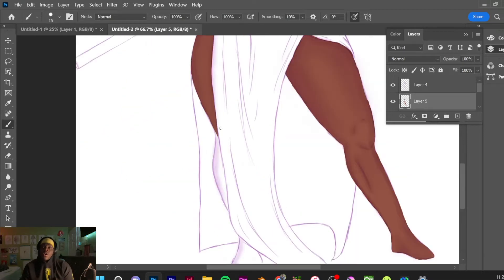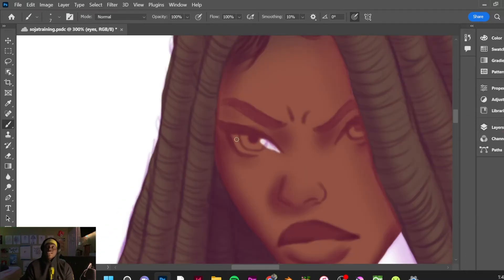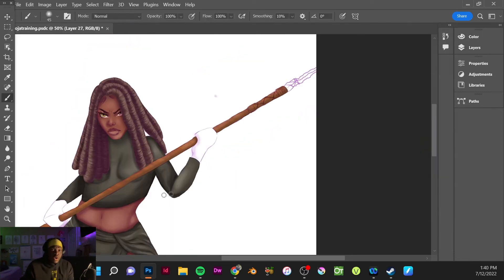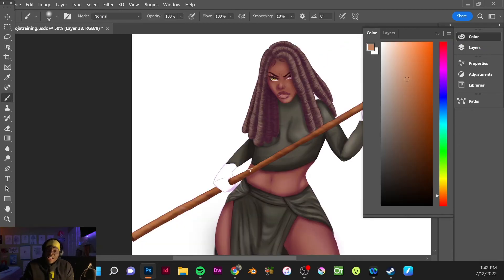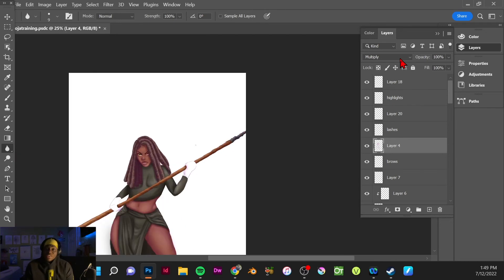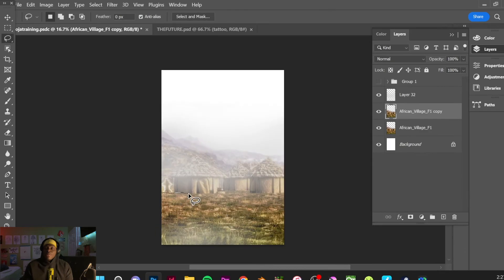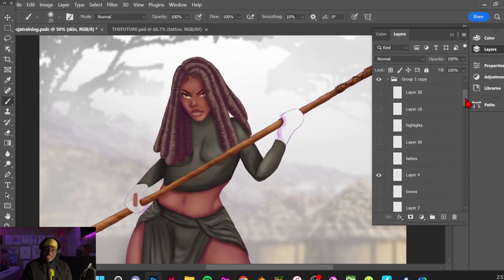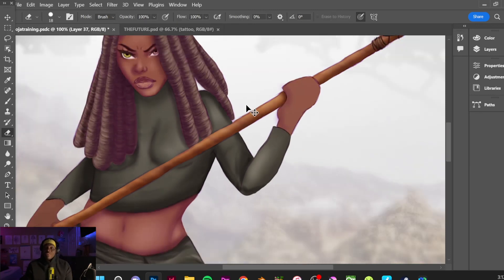How To Manage Drawing Through A Burnout 🔥🔥🔥